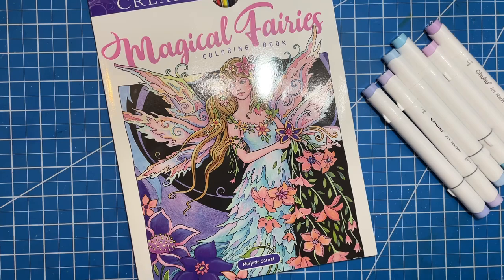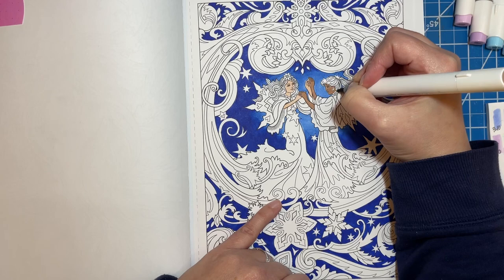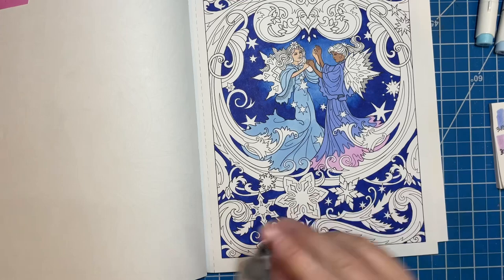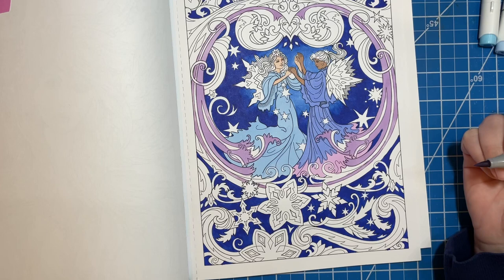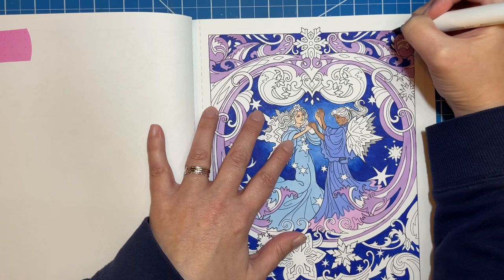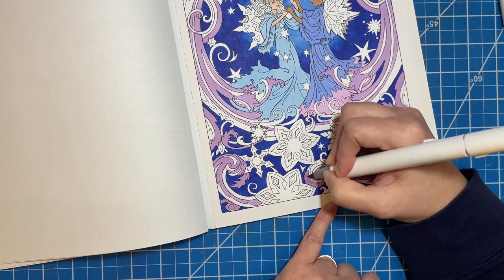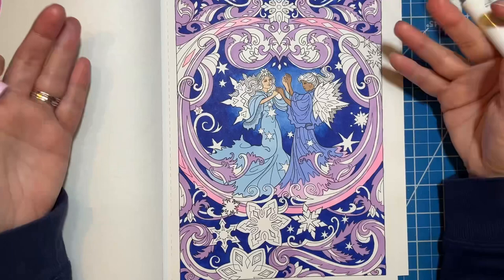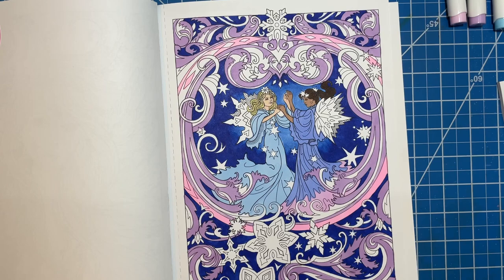Using Ohuhu Pastel Marker Set In Magical Fairies By Marjorie Sarnat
Hi there!!

In today’s weekend WIP video I am working on a page from Magical Fairies by Marjorie Sarnat using my Ohuhu pastel markers.

🤍 Erica